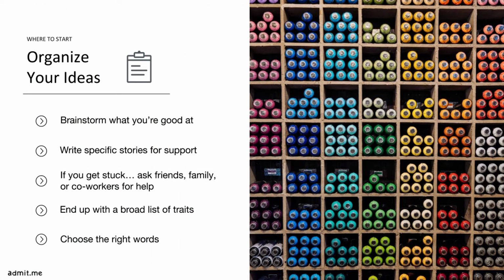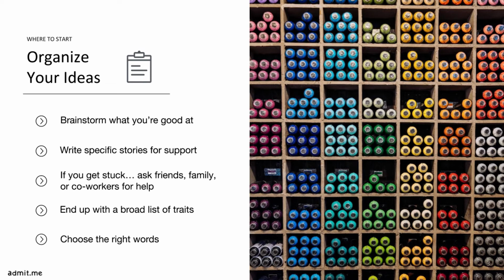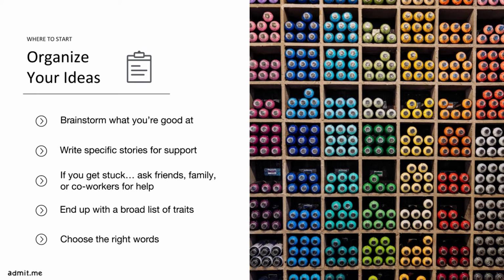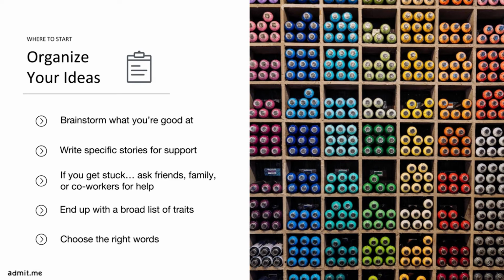Where To Start On Building An Admissions Brand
Not sure where to start? Eric gives you a few ideas of where to look for brand characteristics and stories.

Be your own MBA admissions pro with Admit.me, a free platform by admissions experts and for all candidates pursuing their academic and professional goals, starting with an easy index of your chances. For free.